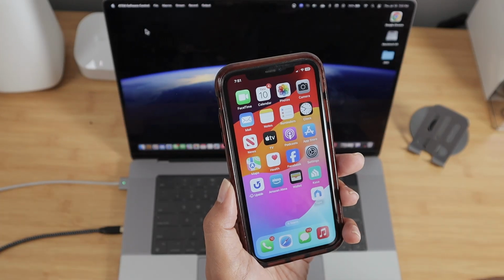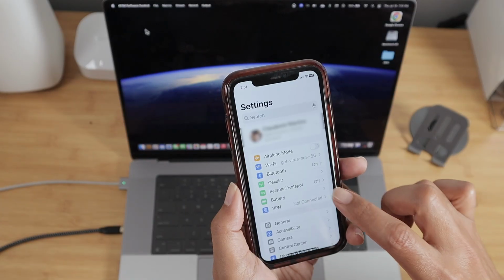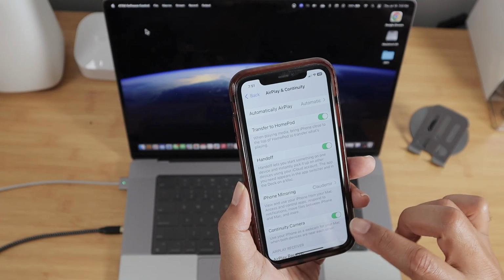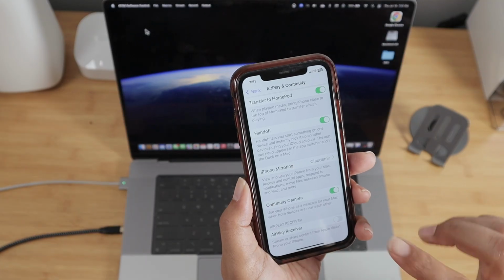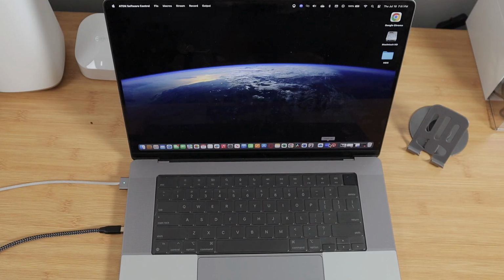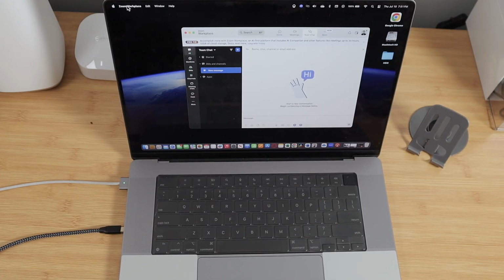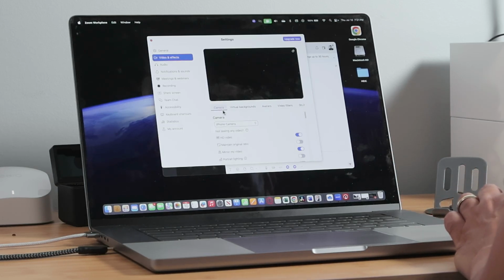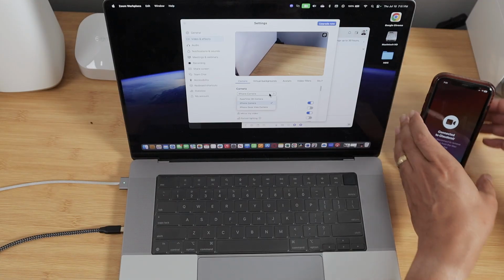iPhone as Webcam Mac - How To Use Your iPhone As a Webcam for Mac in Seconds!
Use Your iPhone as a Webcam on Mac – Best Quality Setup (Continuity Camera & Apps)

Looking to use your iPhone as a webcam on your Mac? 📱💻 In this tutorial, you'll learn how to get stunning video quality on your MacBook by turning your iPhone into a high-resolution webcam — perfect for Zoom, OBS, FaceTime, and more!

Thanks to Continuity Camera and other third-party apps, you don’t need to buy an external webcam. With just your iPhone and your Mac, you can start using the camera you already have — and get professional-looking results.

✅ In this video, you’ll learn:

How to use Continuity Camera on macOS Ventura and newer

Best positioning and mounting options for iPhone webcam use

How to use third-party apps (like Camo Studio or EpocCam) on older macOS versions

Settings to optimize video for Zoom, OBS, Streamlabs, and Google Meet

Troubleshooting tips if the iPhone camera is not detected

✨ Ideal for streamers, remote workers, online teachers, and YouTubers wanting better camera quality on a MacBook, iMac, or Mac mini.

💡 Works with:

MacBook Pro, MacBook Air, iMac, Mac Mini

iPhone 11, 12, 13, 14, 15 and newer

macOS Ventura, Monterey, and later

No additional drivers needed if you're on macOS Ventura! Simply connect your iPhone to your Mac over Wi-Fi or USB and start using it instantly.